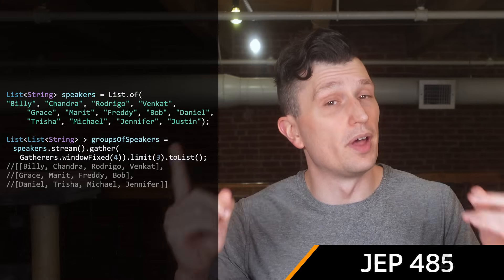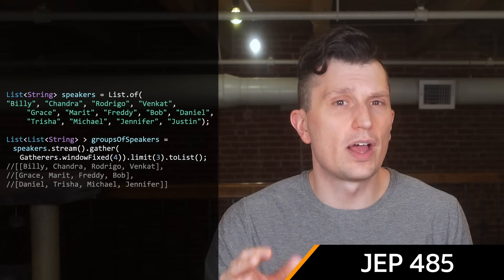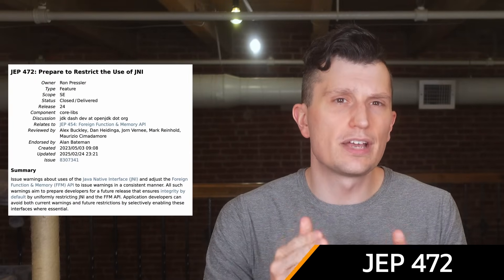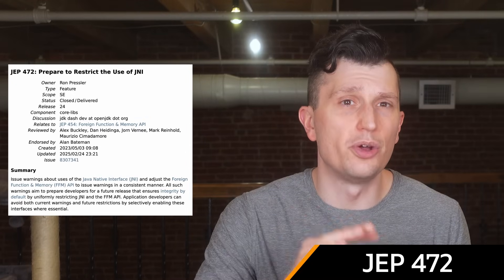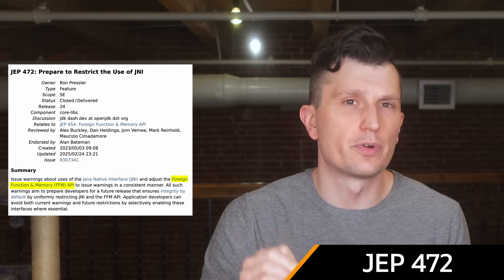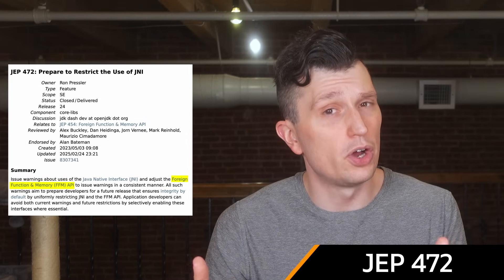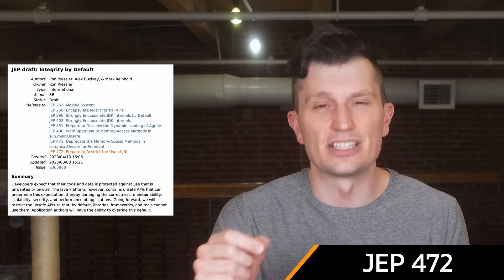Java 24 Release Notes Review for Developers - Inside Java Newscast #87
Java 24 is scheduled to be released March 18th! In this episode of Inside Java Newscast we will review all the noteworthy changes coming to Java 24 that developers would care about.

━━ Chapters ━━
0:00  Intro
1:25  Major Updates
4:49  New Features
6:23  Removed Features
6:42  Resolved Issues
8:08  Other Changes
12:47 Outro